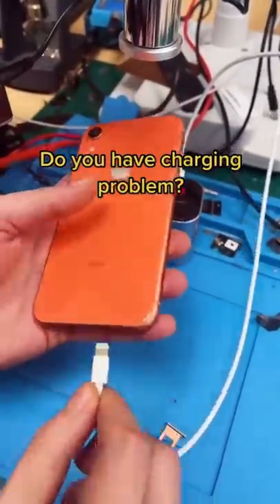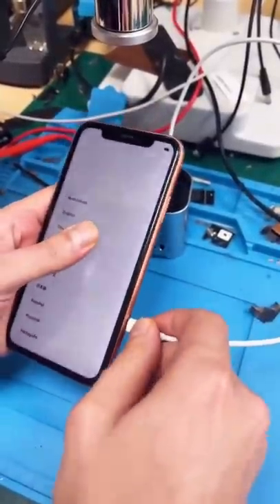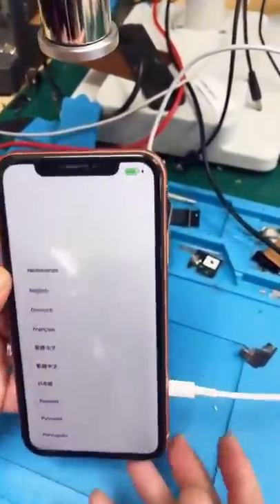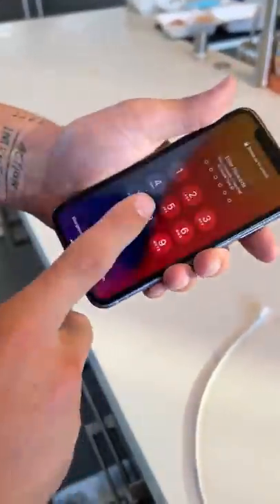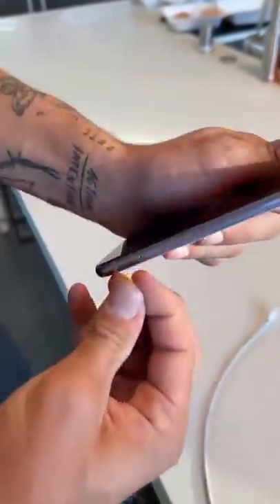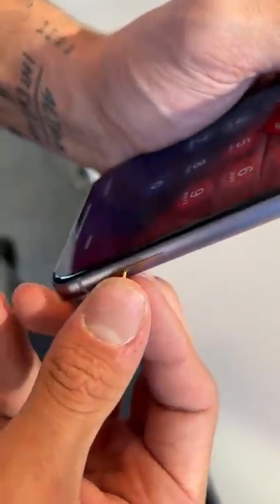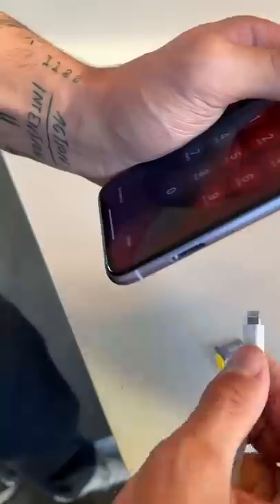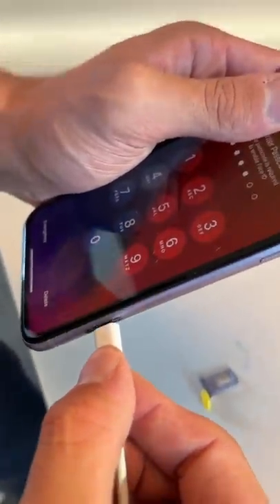A NEW way to CHARGE your phone!! 😱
Today I learned a new way to charge my phone! It was super fun! Hope you enjoy!

PRANK
GAME
HOME
AT HOME
DIY
FUN
TIKTOKERS
SODA
COKE AND MENTOS
EGG
Satisfying TikTok
DIY
Do it yourself
Homemade
DROP TEST
100 mini balloons
Balloons
SODA
soda
coke
coke and mentos
magic
magic trick
party trick
easy magic
Prank
mom
pranks
moms
comedy
mom fails
Mansion
Hide & Seek
Big house
Charli damelio
Addison Rae
TikTokers
TikTok Drama